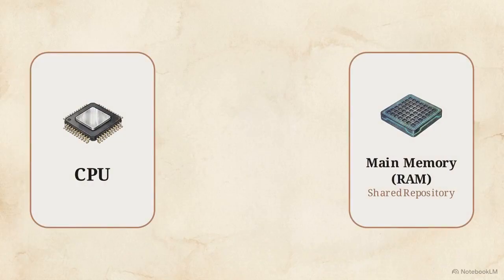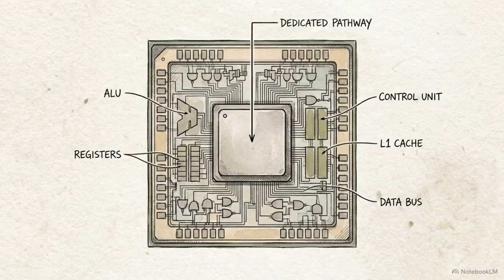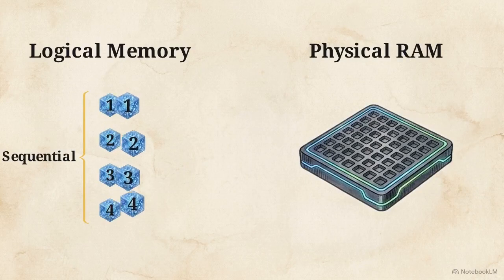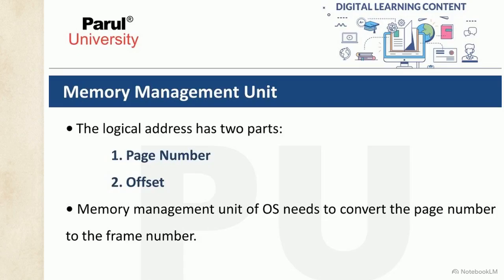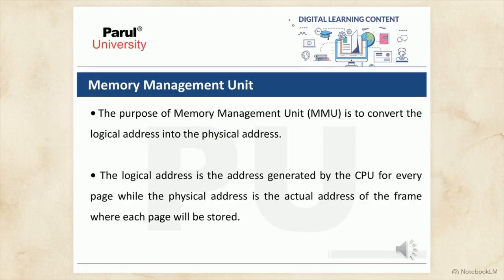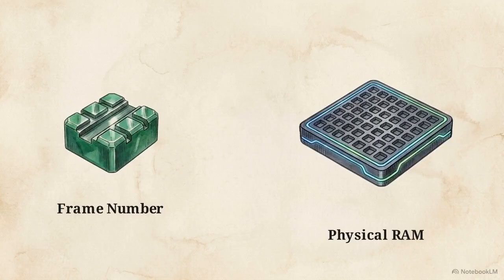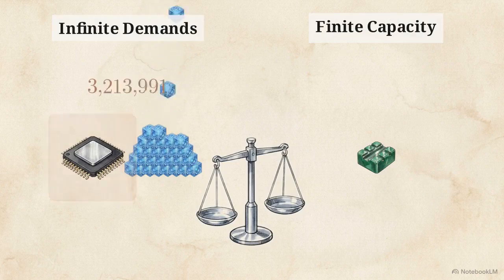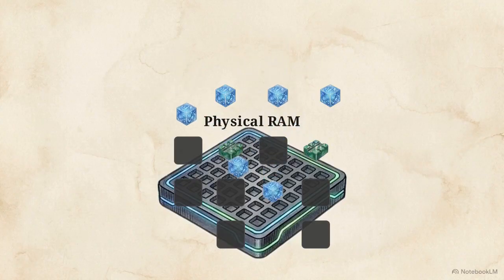Anatomy of Memory Translation From CPU to Physical RAM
Ever wondered how your computer's brain makes sense of all that data? 🤯 In this video, we'll dive deep into the fascinating world of memory translation, tracing the journey of a memory request from the CPU to the physical RAM.

We'll break down the complex process step-by-step, explaining the role of the MMU, the page table, and more. Understand how your computer manages its memory efficiently, and learn about the intricate mechanism that ensures your programs run smoothly.

Whether you're a curious tech enthusiast or a student of computer architecture, this video is a must-watch! Get ready to unlock the secrets of memory translation and gain a deeper understanding of how your computer works.